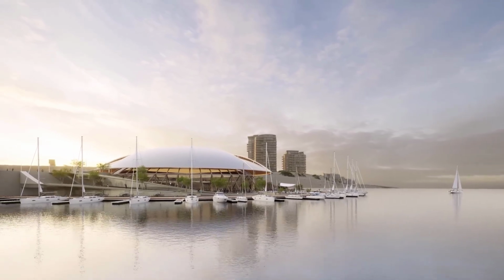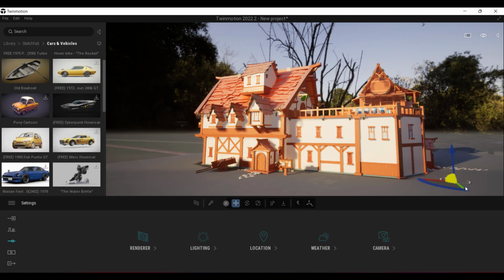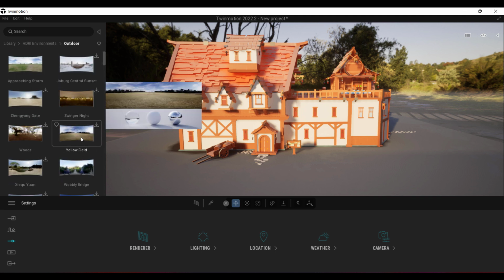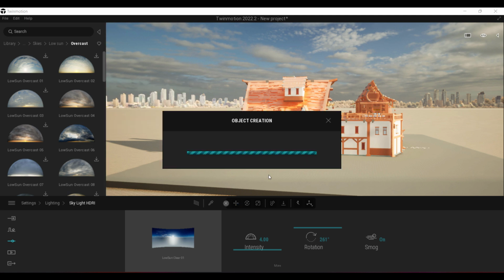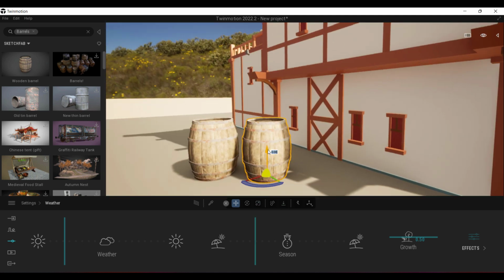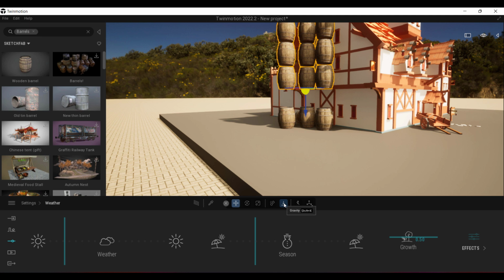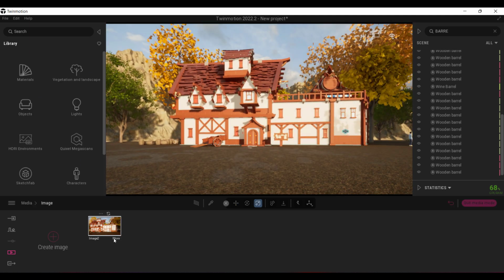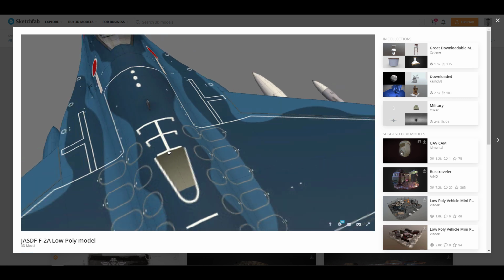Twinmotion 2022.2 - Brand New Features For Artists!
Twinmotion 2022.2 is now here with some interesting features for artists.

00:00 Segway
00:10 Intro
00:42 UI
01:20 Sketchfab Integration
02:15 Rendering Update
02:50 HDRI Environment Update
03:44 Environment Toggling
05:22 Weather + Environment HDRI
05:50 Seasons Update
06:20 Physics
06:26 Making Collision
07:46 Gravity
08:54 Other Assets and Updates
10:06 16K Rendering
10:27 More Info
11:00 Segway
11:35 Final words